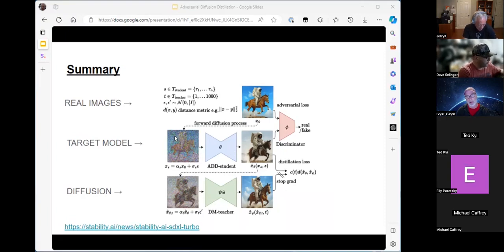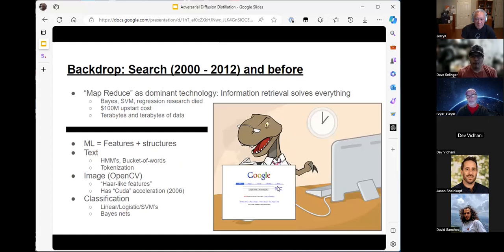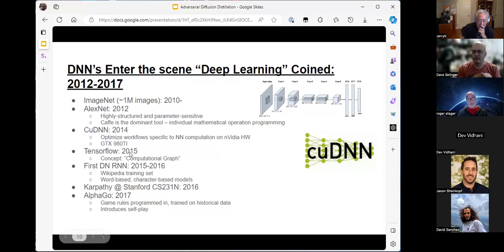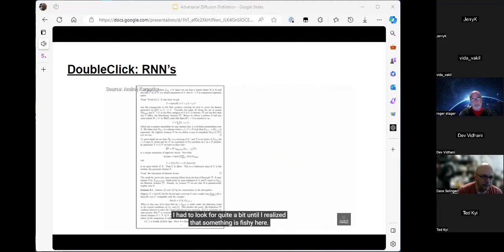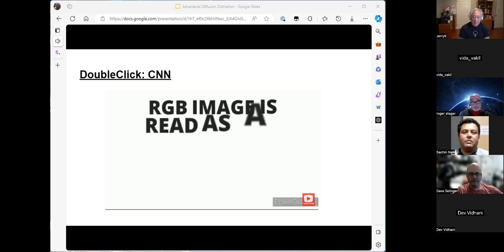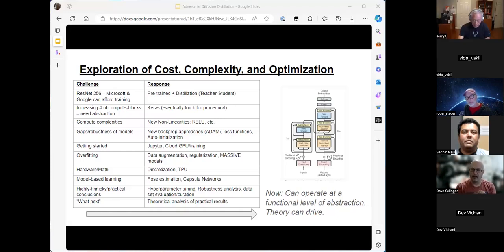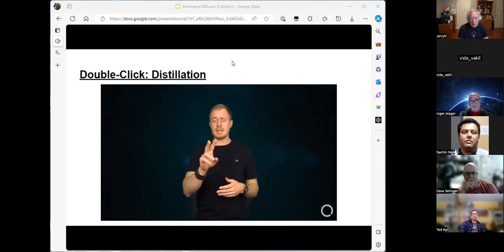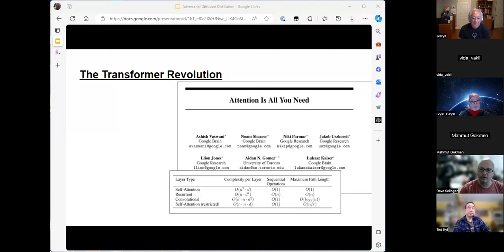SDXL-Turbo - Part 1, Tracing the Path of Text-to-Image Generative Models to SDXL-Turbo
Part 1 - From Evolution to Revolution: Tracing the Path of Text-to-Image Generative Models to SDXL-Turbo.  In this talk, Selly and Roger will guide us through a multi-part discussion on Stability AI’s SDXL-Turbo. We will kick off our discussion with a retrospective examination of the foundational technologies that underpin SDXL. This innovative system is designed for real-time generation of text to image. The corresponding paper, 'Adversarial Diffusion Distillation', available on arxiv.org, provides an in-depth look at the architecture and training of the SDXL-Turbo model.

This model employs several technologies that we have explored in the past. These include the GAN architecture, which is a framework for training generative models, a pre-trained diffusion model that uses a probabilistic process to generate new samples, and a technique known as distillation. Distillation allows the training of a new model based on the outputs of a related model. When combined, these technologies enable the generation of images as quickly as typing, using diffusion but achieving results in just a few steps.

Before delving into the paper, Selly will lead a discussion on the evolution of generative models that paved the way for this model. This retrospective will not only make the topic more accessible to newcomers but also serve as a refresher for those already familiar with the field.

As usual, throughout the presentation, we had a lively exchange of opinions and anecdotal stories.  We encourage active participation in our discussions and look forward to welcoming you at our next meetup.

😊About Us